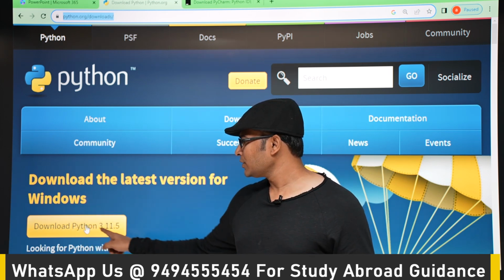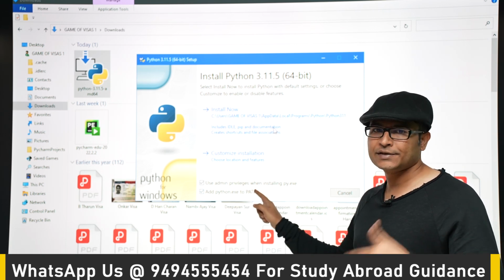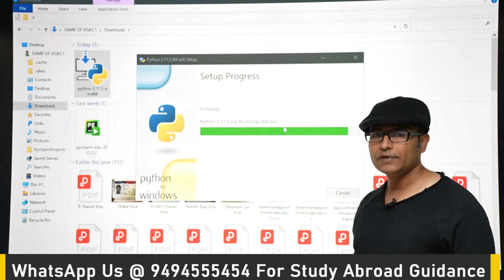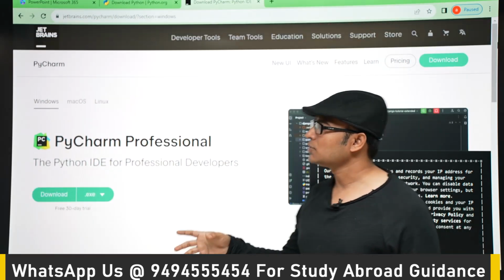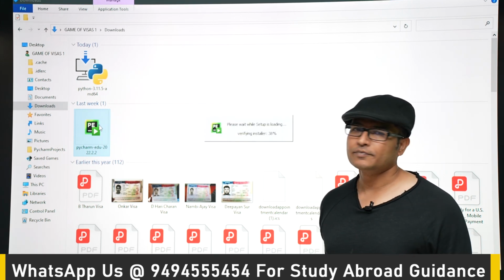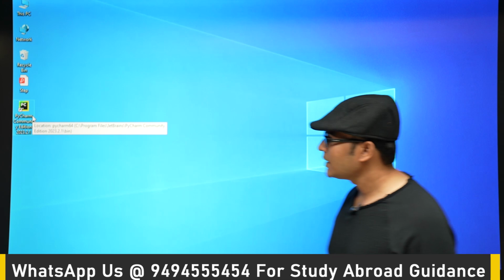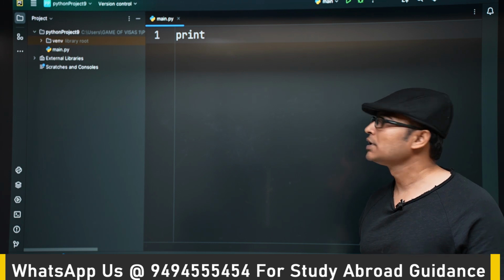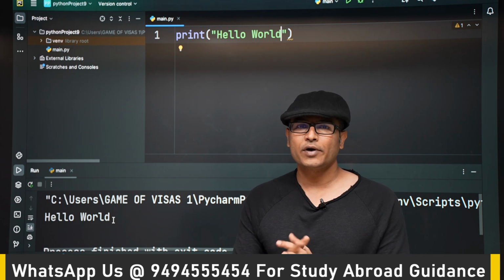PYTHON | How to install Python and Pycharm | Ravindrababu Ravula